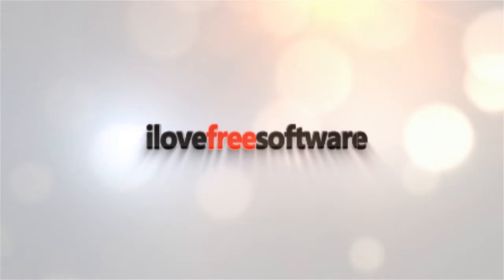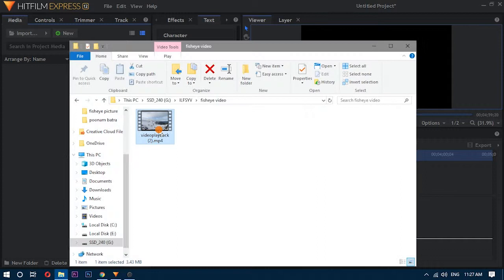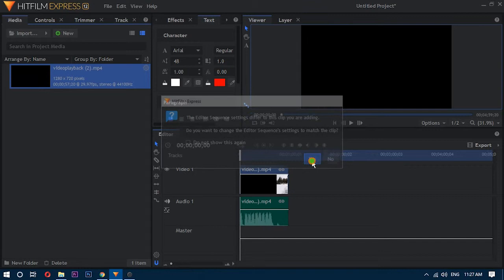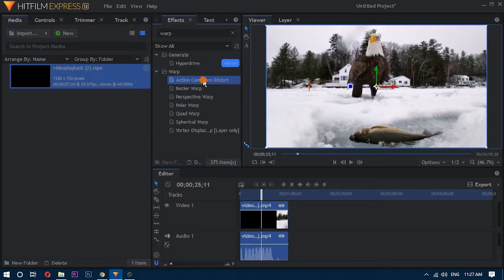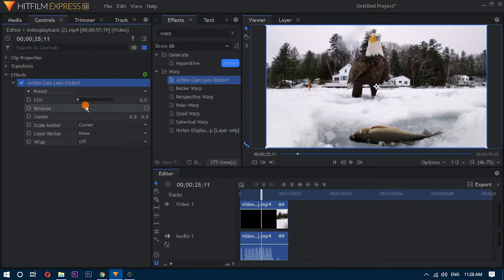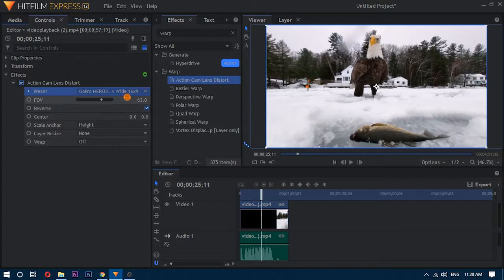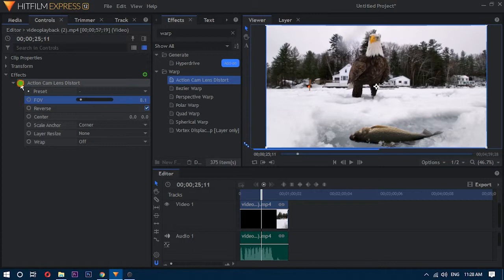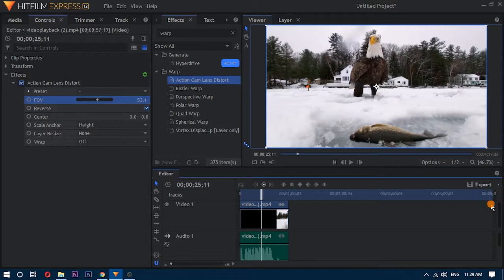Remove Fisheye Effect from Videos using HitFilm Express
Open the HitFilm Express and create a new project. Keep the project dimensions same as of your video. Then, go to the tab at the bottom left corner and select the Media section. Import your video file to the Media section and then drag and drop it to the timeline.

Now, go the same tab at the bottom left corner and this time click the Effects. Scroll down in the effects and look for a folder named Wrap. Look for the Action Cam Lens Distortion in the Wrap folder. Drag this effect to the timeline and drop it on top of your video.

The Action Cam Lens Distortion feature has a few presets for some Go Pro cameras. You can try those presets to correct the fisheye. In none of that works, try different configurations by adjusting the field of view, scale anchor, wrap and other given options.